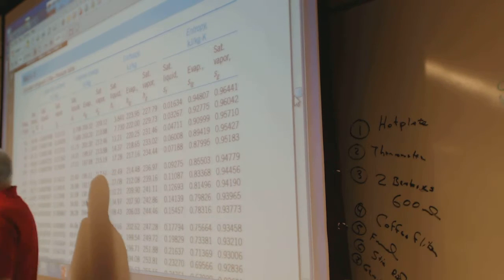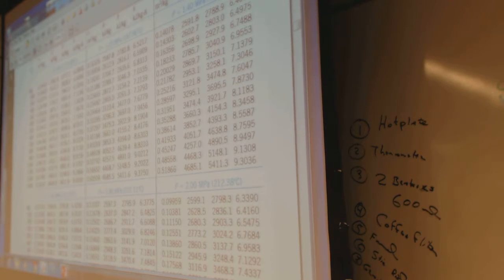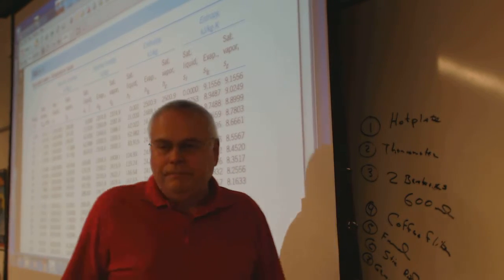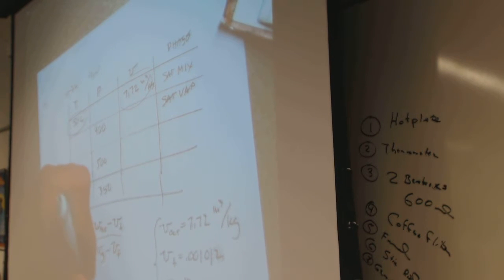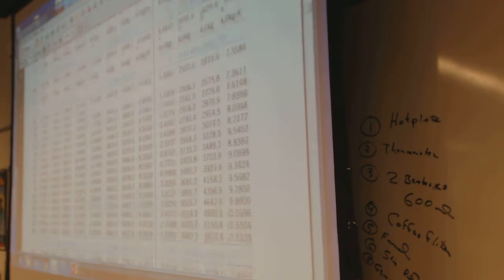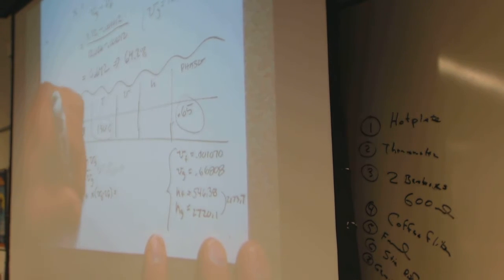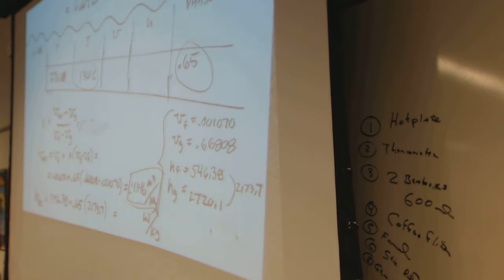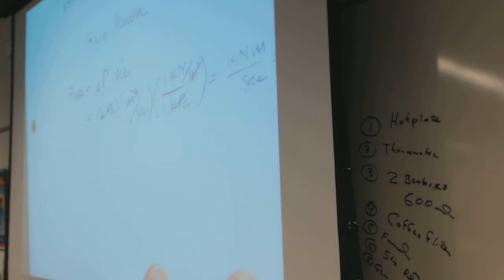MET314 159Ch5dOct22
MET314.159 Chapter 5 Lecture d